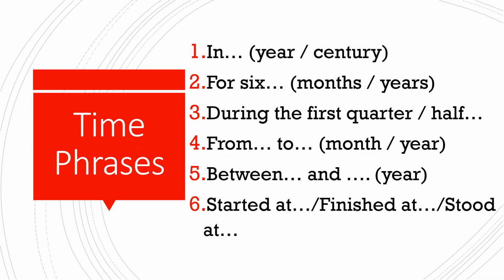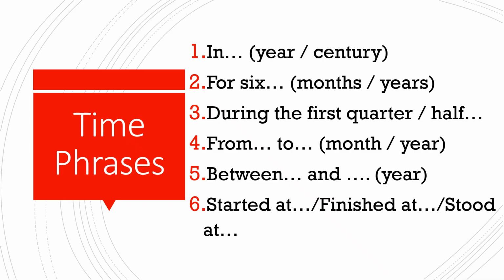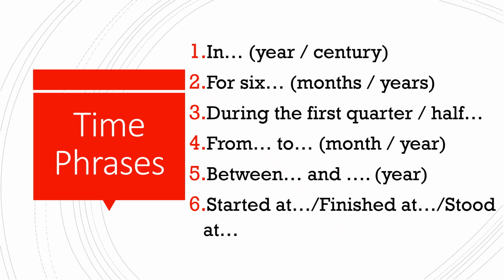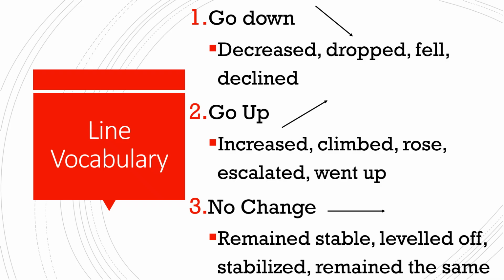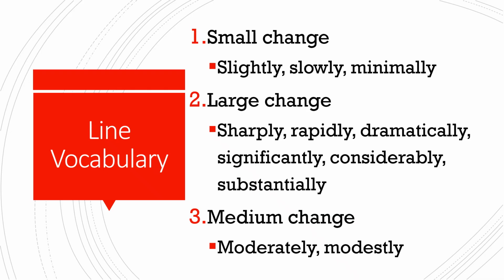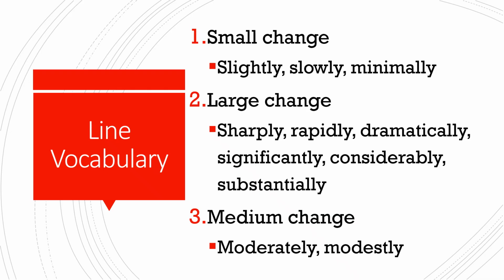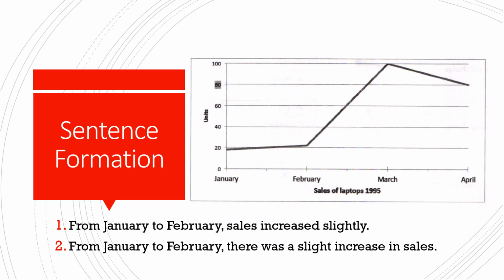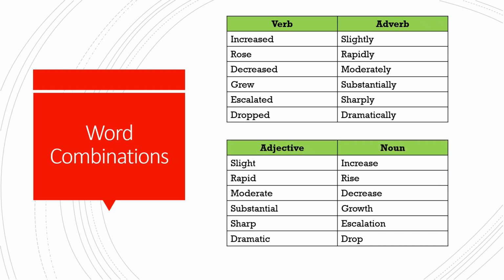Line and Bar Graphs – Essential Vocabulary, Word Formation & Sentence Structures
In our previous lesson, we discussed the types of graphs and the categories of vocabulary you need to describe them. Today, we go deeper.

Welcome back to Learn English with Vaceim Ebas! In this video, we focus specifically on writing a line or bar graph — the vocabulary, word formation, and sentence structures that will help you describe data clearly, accurately, and confidently.

Whether you are preparing for IELTS Academic Writing Task 1, CSS, PMS, entrance exams, or any test that requires graph description, this lesson is designed for you.

In this video, we will explore:

Vocabulary for Line Graphs: Words to describe upward trends, downward trends, fluctuations, and stability.

Vocabulary for Bar Graphs: Comparing categories, highlighting highest and lowest values, and describing differences.

Word Formation: How to use nouns, verbs, adjectives, and adverbs correctly (e.g., a sharp rise vs. rose sharply).

Sentence Structures: Simple to complex sentence patterns for describing data effectively.

Common Mistakes: Errors to avoid when writing about graphs.

This lecture is meticulously designed as a complete guide for everyone, from beginners (A2) to advanced learners (C1). Whether you are preparing for competitive exams like CSS, PMS, or Entrance Tests, or you are an ESL/EFL learner looking to brush up on your academic writing skills, this lesson provides the clarity you need.

Using a language with appropriate vocabulary, structure, and punctuation classifies your visionary personality both in speaking and in writing. Improving these skills requires avid reading and keen listening — and lessons like this one are here to guide you.